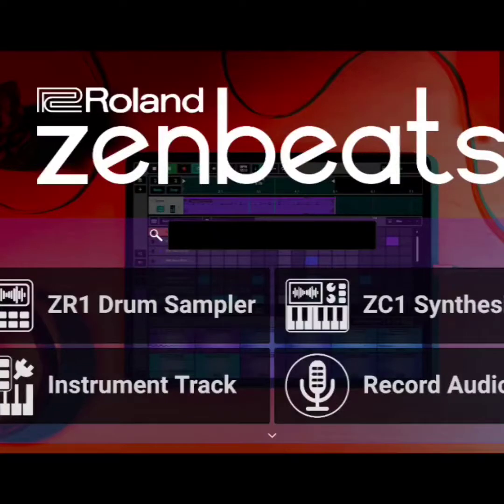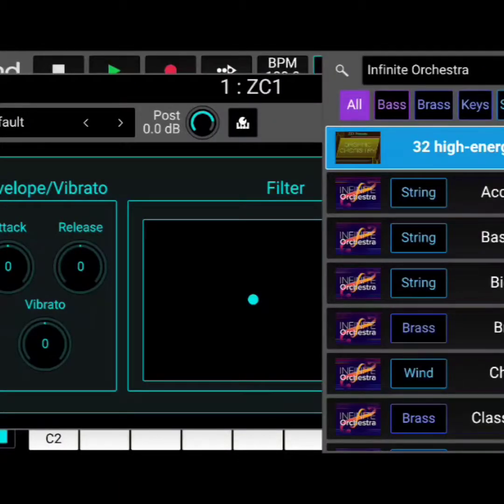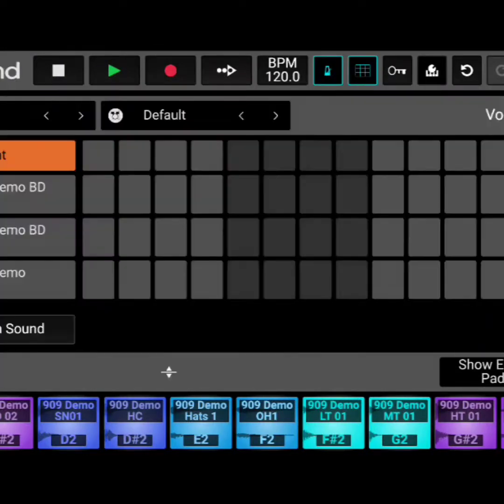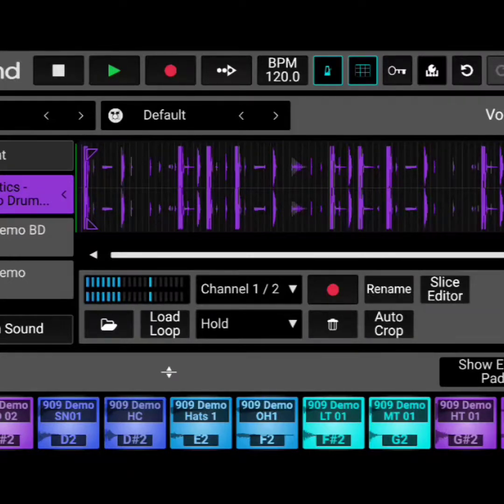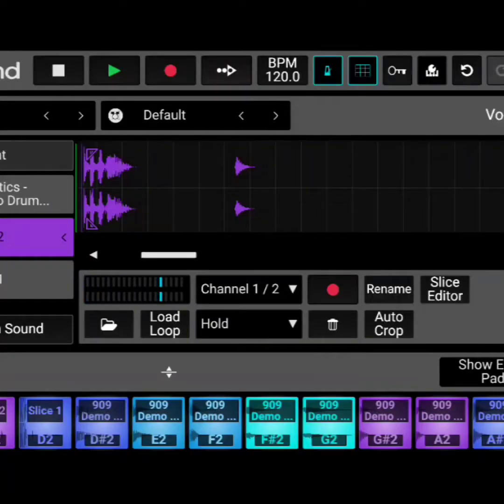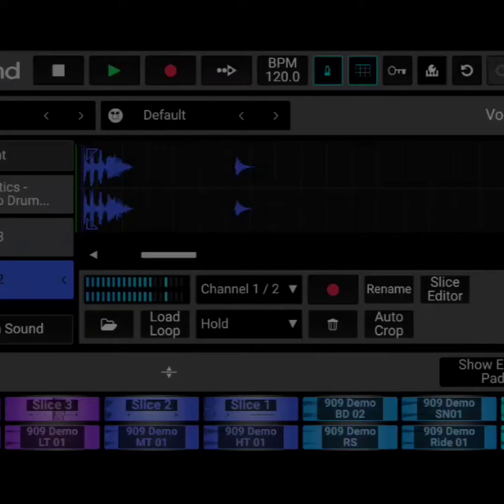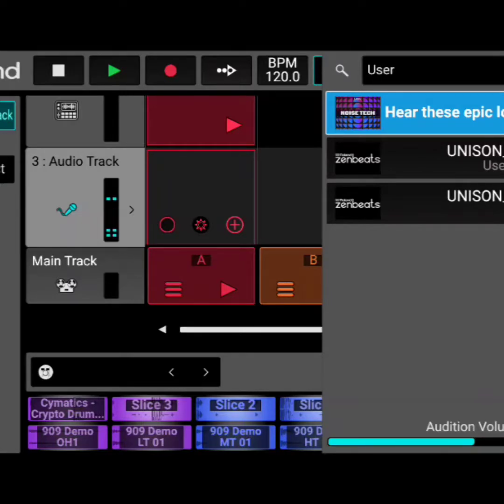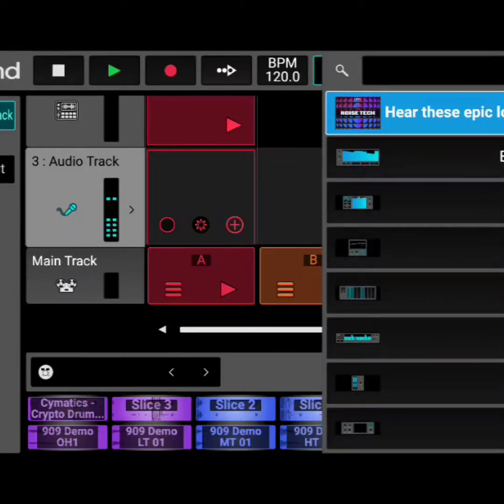Zenbeats by Roland DAW review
today I'm going to be talking about Roland Zenbeats a good running DAW that is not being talked about as much as I thought. very underated Daw.